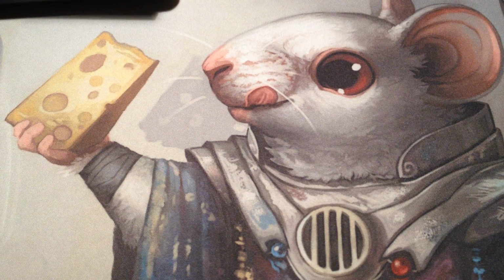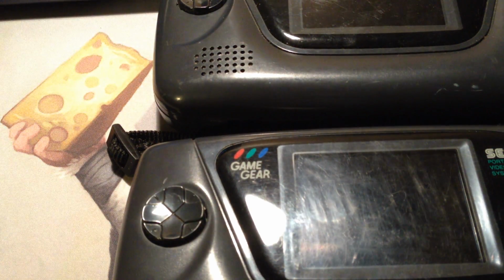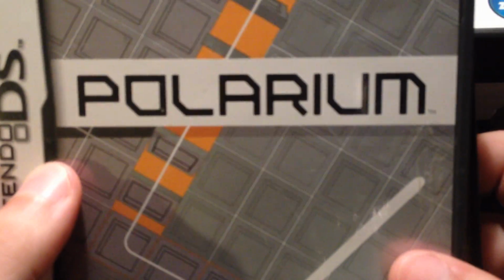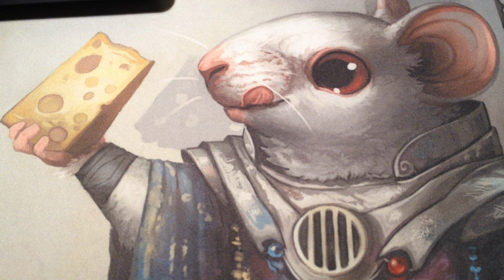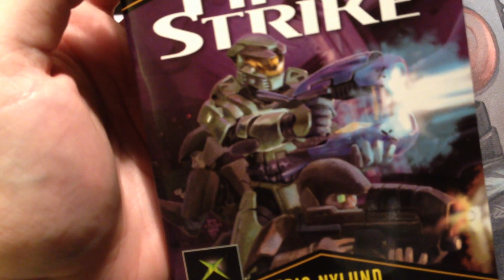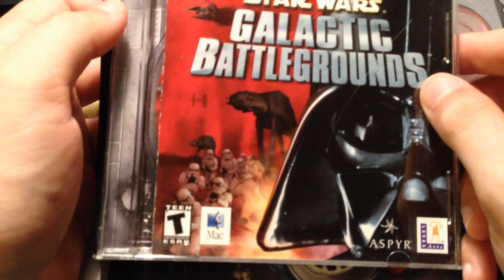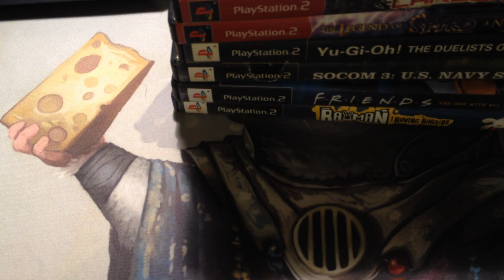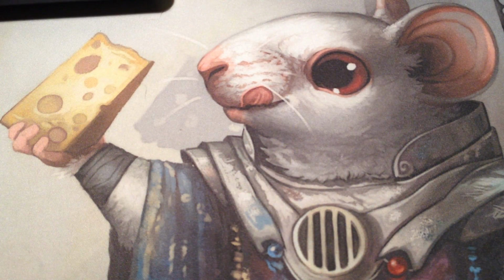Recent Video Game Pick-Ups with Charwhale - July, 2016 [Sega]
Tons of goodies today, let me know if you like the descriptions!

Being Charwhale, I post a plethora of gaming content for YouTube as often as I can, which is my best effort at one a day. Be sure to check it out if you're interested in pick up videos for my personal video game collection, long standing series, such as The Binding of Isaac, and playthroughs of new releases, as well as my favorites from the past!